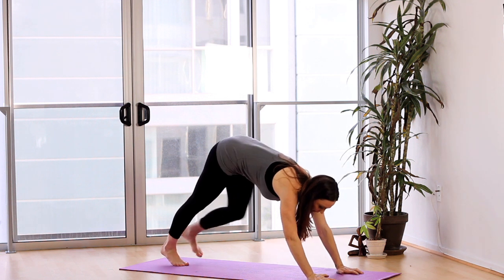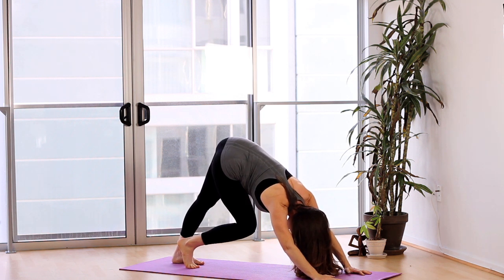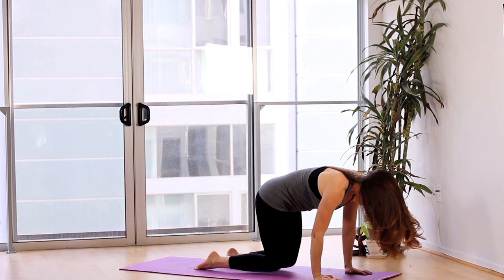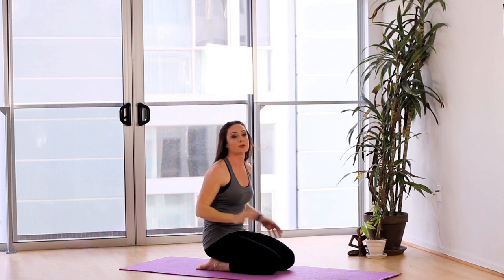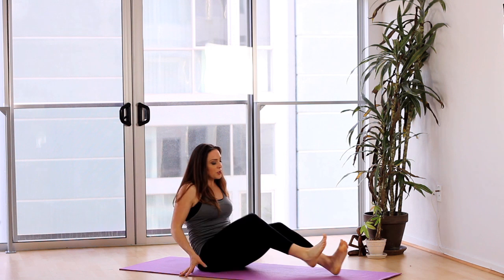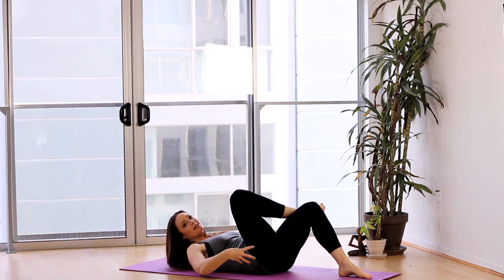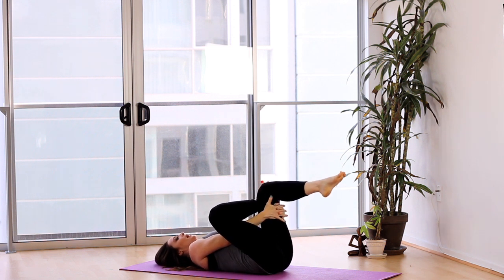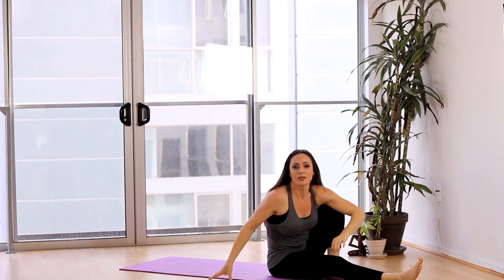Leg Stretches for Stair Climbing : Yoga & Exercise Tips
Stair climbing is one of the best aerobic exercises that a person can do. Learn about leg stretches for stair climbing with help from a certified personal fitness trainer in this free video clip.

Bio: Jessica Corbin is a fitness expert, TV host, and creator of fitness technology, Vitness Rx.
Filmmaker: Nic Stanich

Series Description: Fitness and working out is every bit as much about the mentality that you have as it is about the exercises that you're doing on a continuing basis. Find out what you need to know about fitness with help from a certified personal fitness trainer in this free video series.